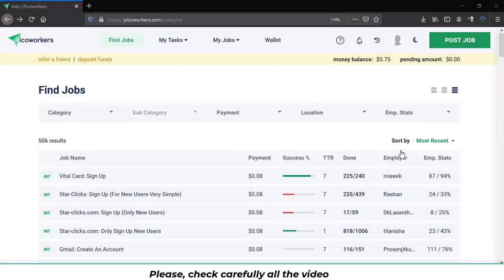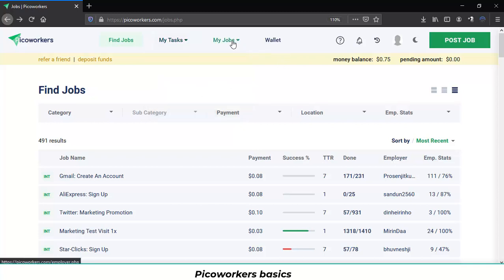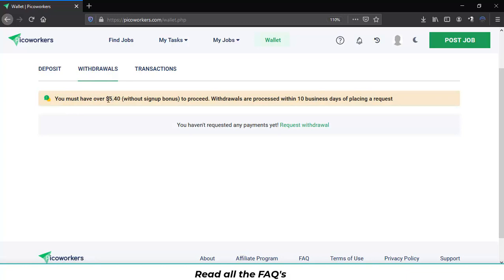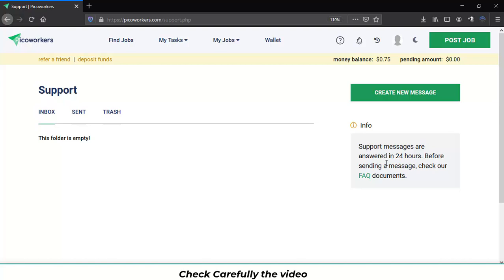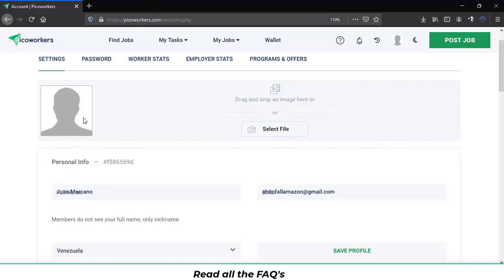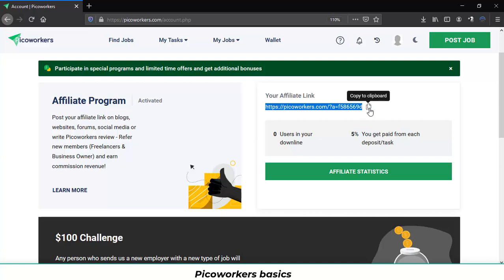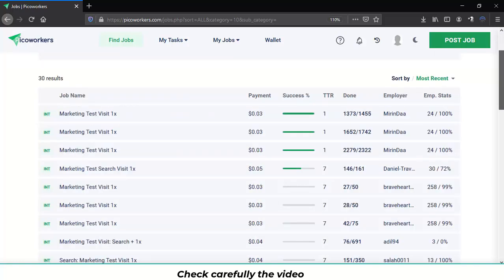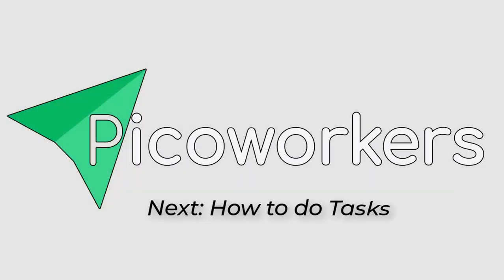Picoworkers Basics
Welcome to the official video about the Picoworkers ABC. Learn how to move, work, and navigate through the entire platform. and follow along with the video.